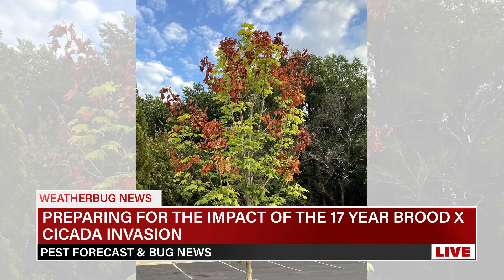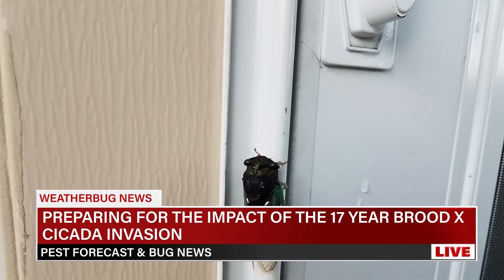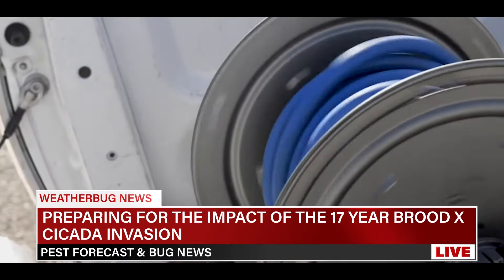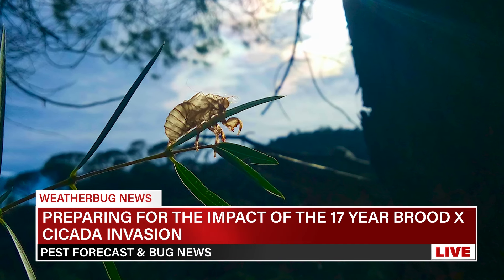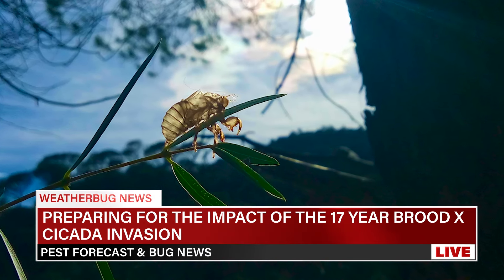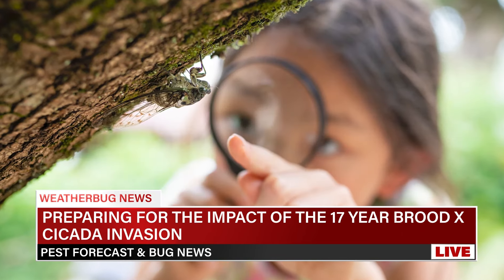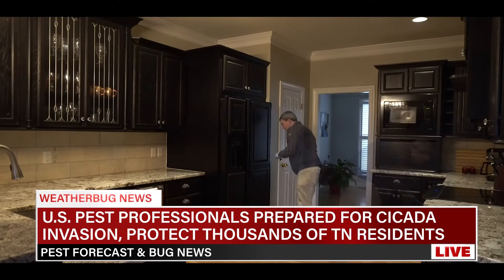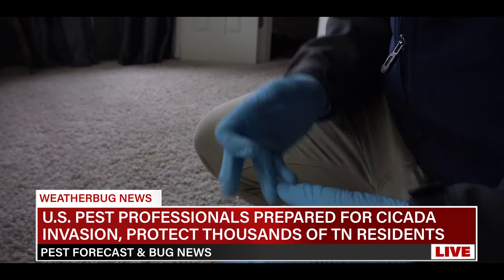Preparing For The Impact of the 17 Year Brood X Cicada Invasion In 2024 - WeatherBug News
There are several measures you can take to minimize the impact of cicadas around your home and on your property.

Firstly, during a cicada invasion, covering vulnerable plants with netting or mesh can prevent cicadas from laying eggs and causing damage.

Additionally, sealing cracks and openings in your home or buildings can prevent cicadas from entering homes and other structures. For those who are already U.S. Pest customers, we will be applying product around your home to mitigate the opportunities cicadas have to congregate on your home.

It’s been stated by newcomers that the night sounds in Tennessee are frightening, but add cicadas into the mix, then the nighttime becomes twice as noisy and can even be an annoyance at night while trying to sleep. Using noise-reducing measures such as earplugs or white noise machines can help mitigate the loud buzzing noise produced by cicadas during the nighttime.

You might be asking, “how do you protect yourself when your outdoors? What about personal protection? How can individuals protect themselves from cicada swarms?”

When outdoors amidst a cicada emergence, individuals should wear long sleeves and pants to minimize exposure to cicadas. Using insect repellents containing DEET can also deter cicadas from landing on exposed skin. It's important to remain calm and avoid swatting at cicadas, as this can provoke them and lead to increased swarming behavior.

While cicadas can be noisy and disruptive, they are not harmful to humans or pets. Learn about these periodical pests prior to their emerging and appreciate the unique phenomenon of cicada emergence and the role they play in our ecosystem.

As always, pest prevention is key. Call U.S. Pest and schedule your pest control service to ensure you are protected. While we may not be able to stop Mother Nature, U.S. Pest professionals will be able to mitigate the level of activity you have in and around your home.

Get started by requesting a complimentary inspection today, or conveniently sign up for pest control service online and get scheduled today!